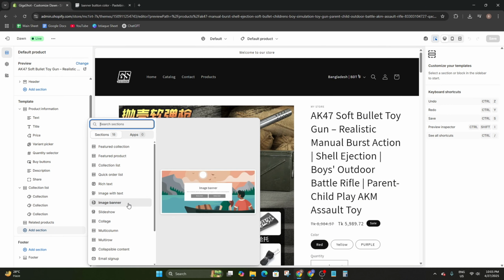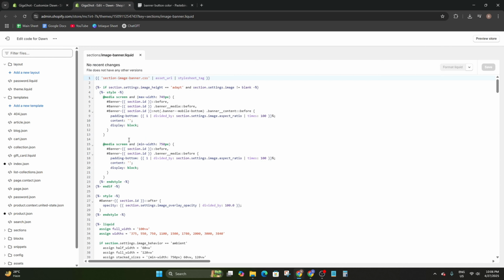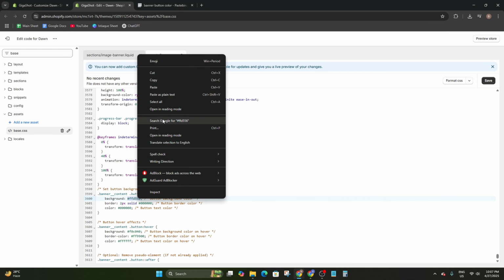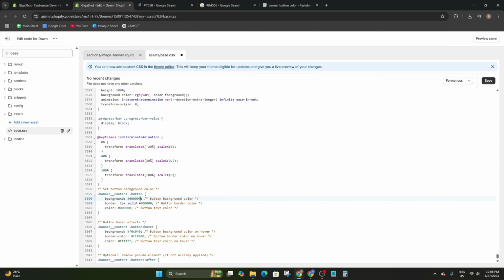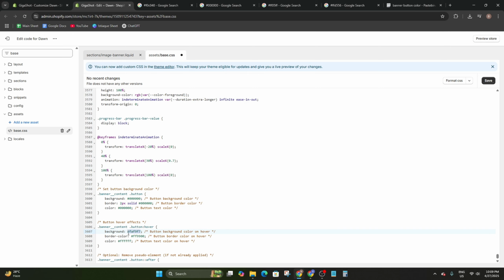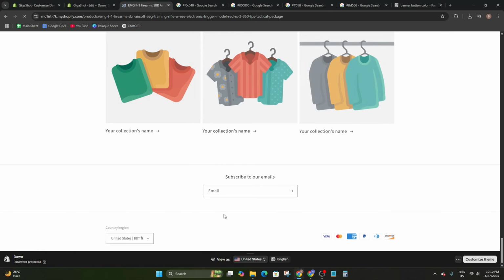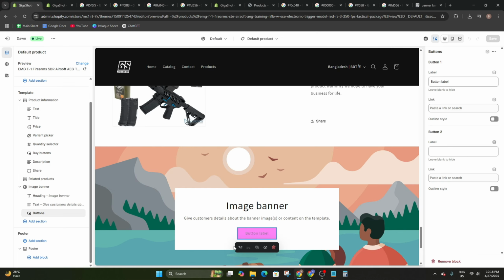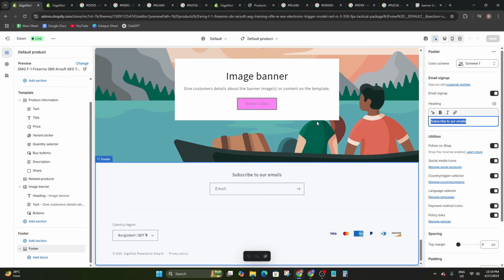How To Change Banner Box Button Color In Shopify - 2026 | Step by Step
In this video, you'll learn how to change the banner box button color in Shopify easily, even if you're a beginner! I'll guide you through a simple, step-by-step process to customize your store's design and make it match your brand perfectly.